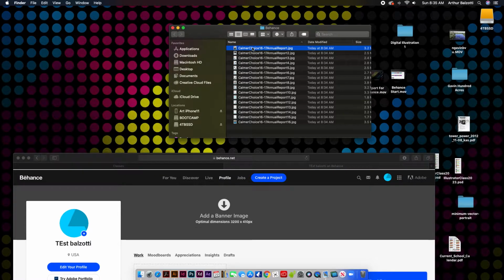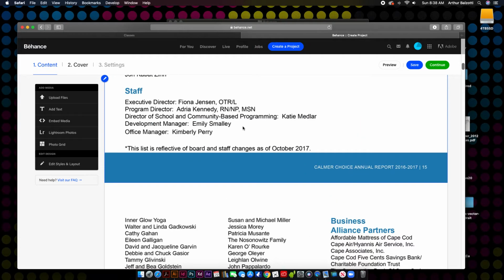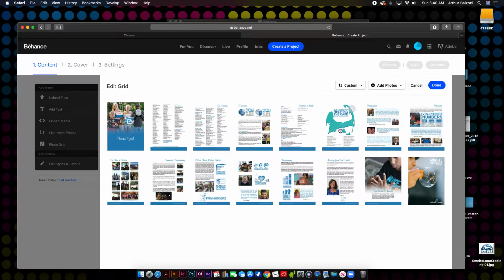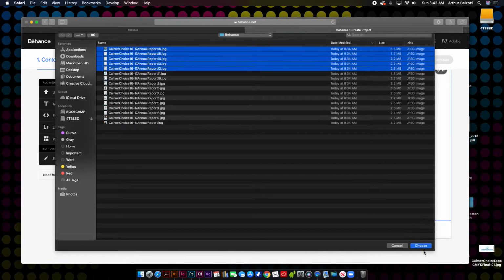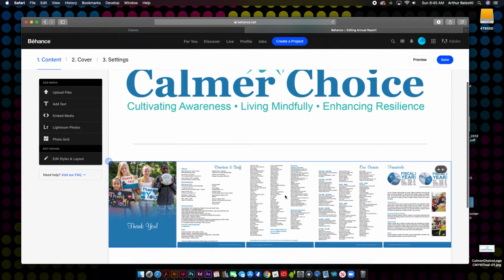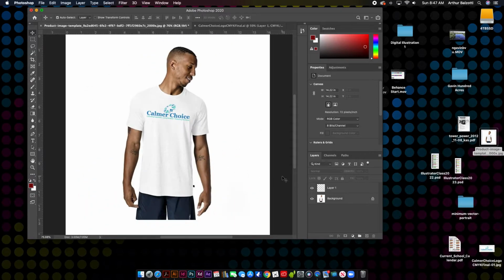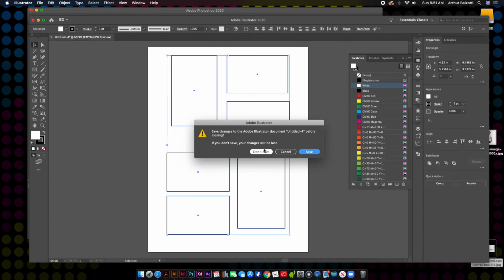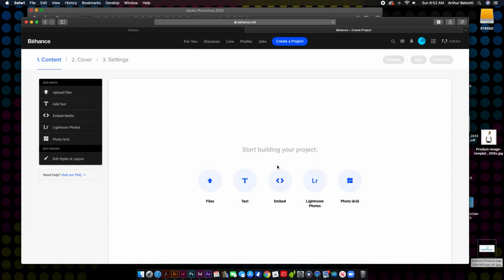Creating a Behance Project